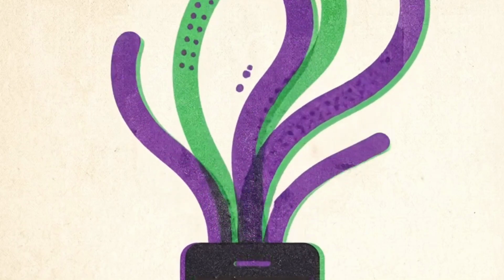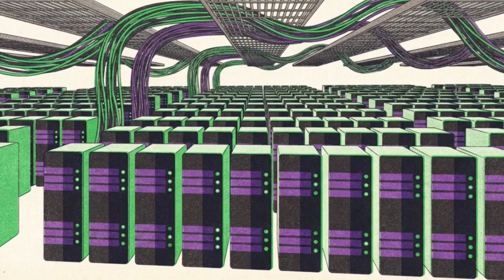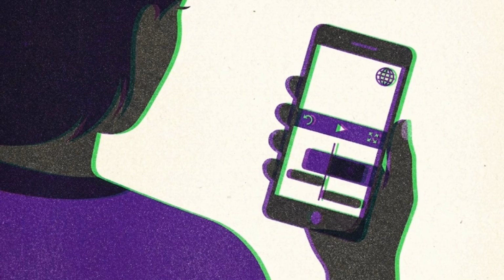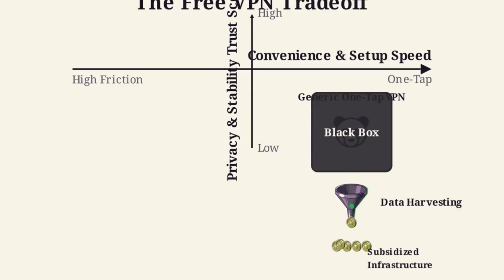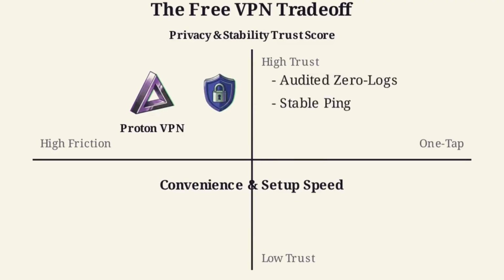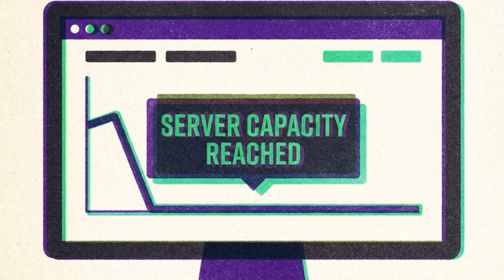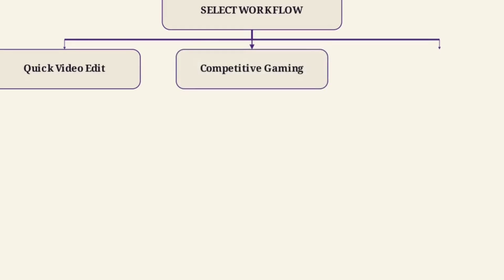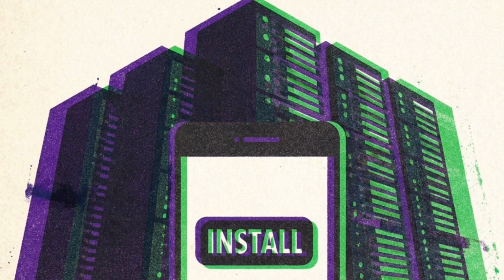Best Free VPN 2026 🚀 2 Unlimited Free VPNs for Gaming, CapCut & Fast Internet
Looking for the best free VPN in 2026? In this video, I show you two powerful free VPN apps—Panda VPN and Proton VPN—that can help with fast internet access, low-latency connections for gaming, and accessing supported apps where available.

📌 In this video:

✅ Panda VPN download & setup

✅ Proton VPN installation & login

✅ How to connect in one tap

✅ Tips for faster connections

✅ Gaming and general browsing

✅ CapCut access (where supported)